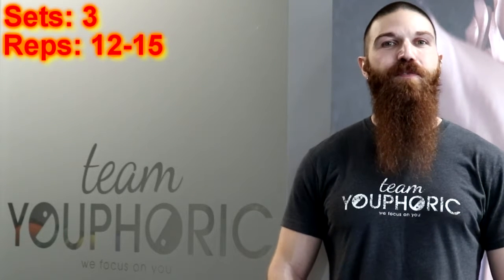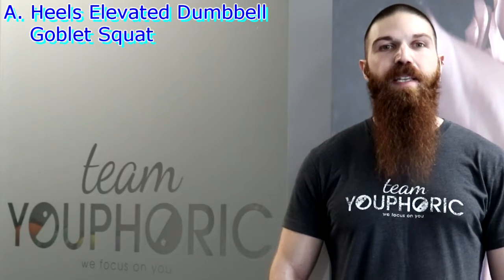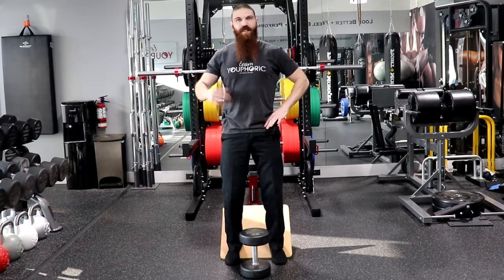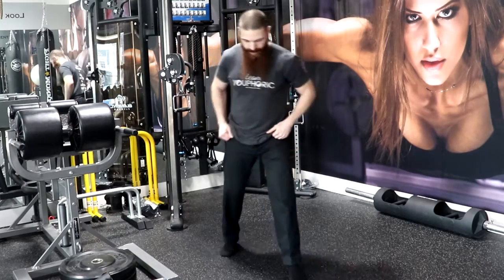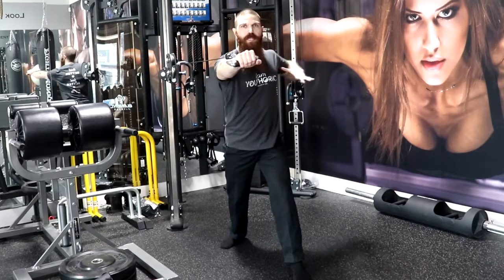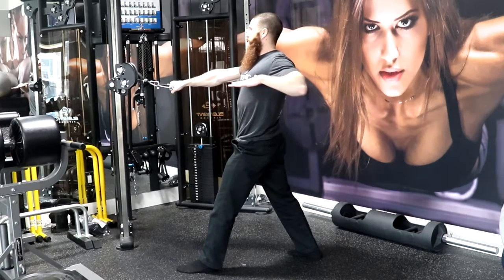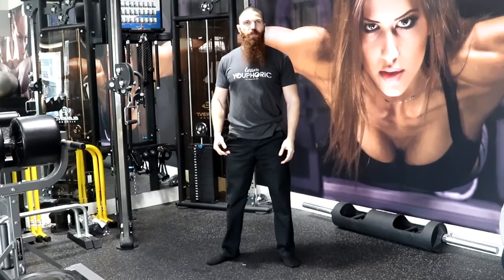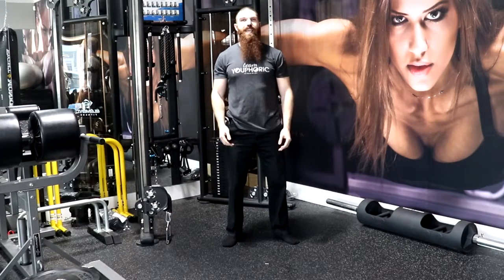30DTC: Day 13 - The Third Workout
It’s Day 13 of the 30-Day Transformation Challenge, which means it’s time for a new workout!!! For this next workout, you are going to perform 4 different exercises for 3 sets of 12-15 repetitions using approximately 65-70% of your 1RM. For each repetition, you will follow a 3-0-2-0 tempo which means you will be lowering the weight eccentrically for 3 seconds and lifting the weight concentrically for 2 seconds without resting at the top or at the bottom of each repetition. To be exact with your tempo, keep using your metronome app and set it to 60 beats per minute. In between each set, you are going to rest for 60 seconds before beginning the next set.

If you are unable to complete 12 repetitions using correct form, the weight is too heavy, and you need to lower the weight. If you are able to complete more than 15 repetitions using correct form, the weight is too light, and you need to increase the weight. Even if you are struggling, if you can perform 15 repetitions with correct form you need to increase the weight for maximum results!

The 4 exercises you will be performing are the Heels Elevated Dumbbell Goblet Squat, Split Stance Horizontal Cable Push, Split Stance Horizontal Cable Row, and Split Stance Low to High Cable Wood Chop. If performed correctly, this next workout should take exactly 37 minutes, 15 seconds.

Here’s how to perform the exercises:

Heels Elevated Dumbbell Goblet Squat: Standing with your heels elevated on an incline board, weight plate, book, or a 2x4 and holding one dumbbell up to your chest. Take a deep diaphragmatic breath and engage your TVA by drawing the belly button inward, towards your spine. Lower until your elbows touch your knees by bending the knees and maintaining a natural arch in your low back for a count of 3 seconds. Exhale as you return to the starting position for a count of 2 seconds and repeat.

Split Stance Horizontal Cable Push: Begin in a split stance position holding the cable handle in the same side hand as the leg that is back. Make sure that the hips are underneath the shoulders and the head, neck, and spine are in neutral alignment. Take a deep diaphragmatic breath and engage your TVA by drawing the belly button inward, towards your spine. Exhale as you push the cable handle out for a count of 2 seconds while maintaining a neutral pelvis. Return for a count of 3 seconds and repeat.

Split Stance Horizontal Cable Row: Begin in a split stance position with the cable handle in the same side hand as the leg that is back. Make sure that the hips are underneath the shoulders and the head, neck, and spine are in neutral alignment. Take a deep diaphragmatic breath and engage your TVA by drawing the belly button inward, towards your spine. Exhale as you pull the handle while maintaining a high elbow for a count of 2 seconds. Slowly return to the starting position for a count of 3 seconds and repeat.

Split Stance Low to High Cable Wood Chop: Begin in a split stance position with your body parallel to the cable machine and the leg closest to the cable machine back. Make sure that the hips are underneath the shoulders and the head, neck, and spine are in neutral alignment. Clasp the handle in both hands, palms together, with the hand on the opposite side of the cable machine grasping first and the opposite hand over top. Position yourself a few feet away from the cable to add tension. Take a deep diaphragmatic breath and engage your TVA by drawing the belly button inward, towards your spine. Rotate your torso away from the cable while simultaneously pulling the handle up across your body for a count of 2 seconds while keeping your pelvis facing forward. Return to the starting position for a count of 3 seconds and repeat.